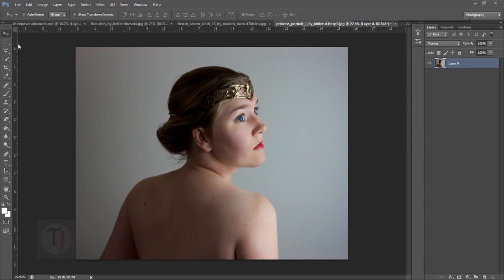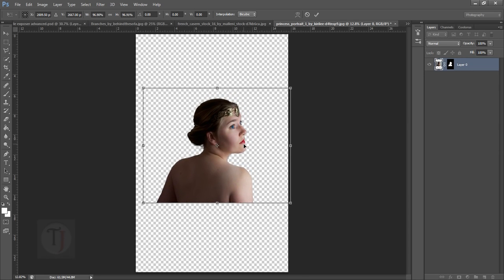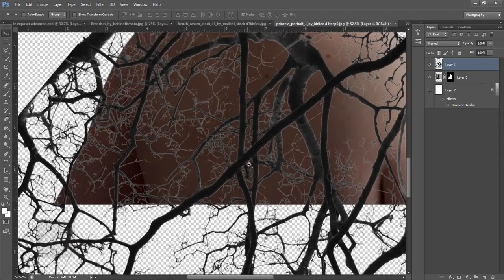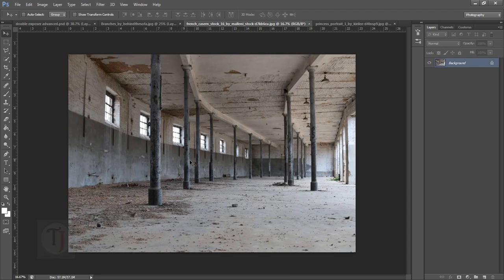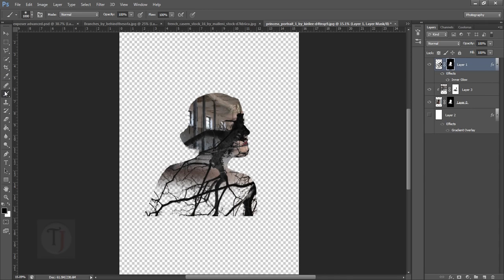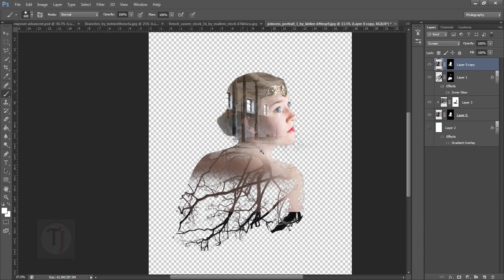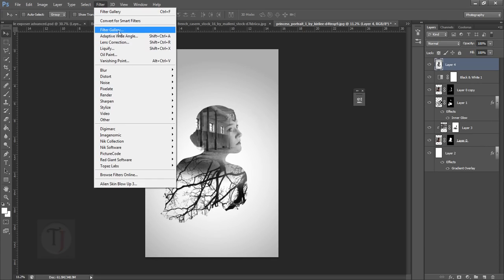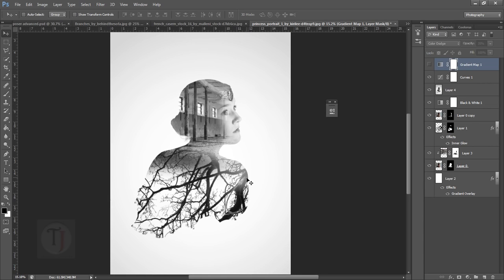[Photoshop Master] - How to create double exposure in photoshop tutorial - Episode 13